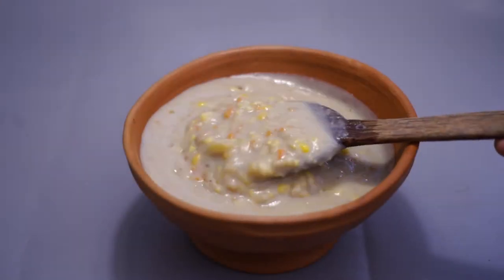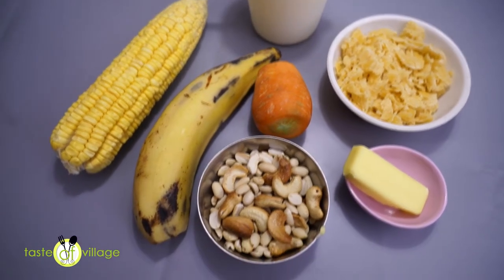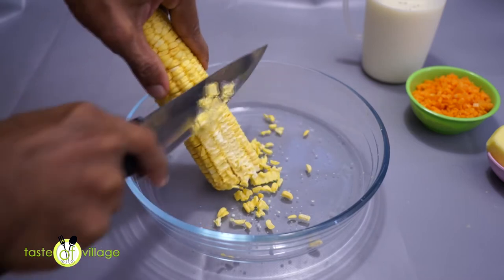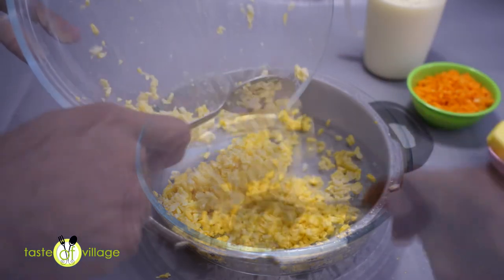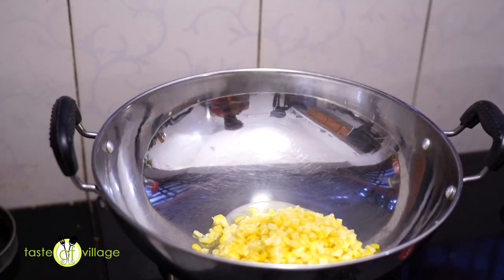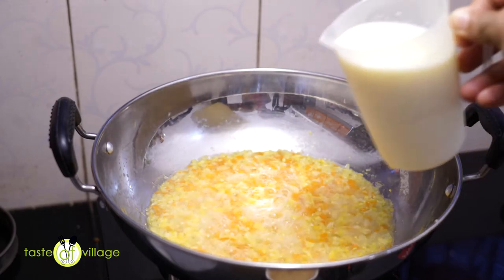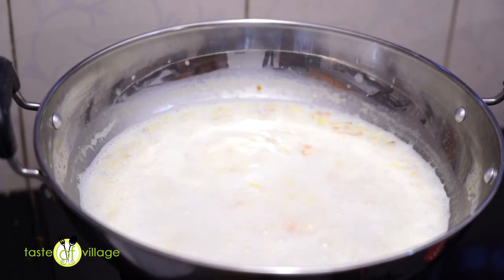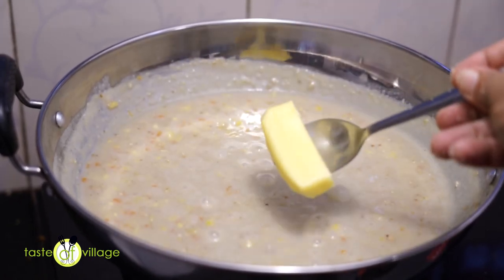ചോളം സ്പെഷ്യൽ പായസം l Corn payasam l